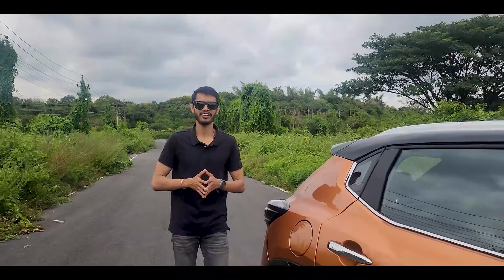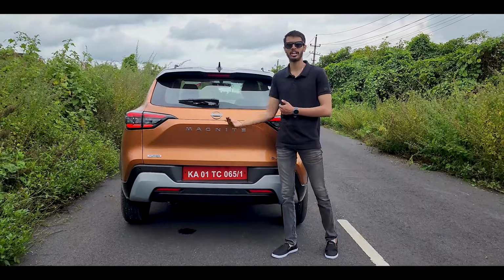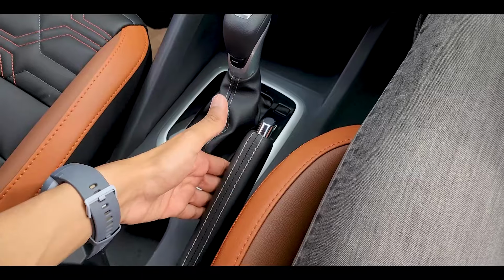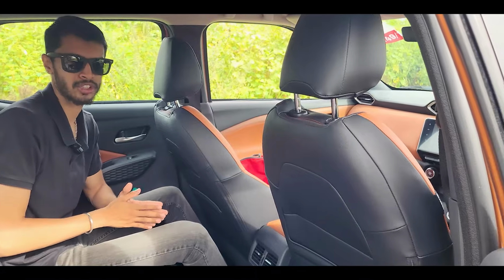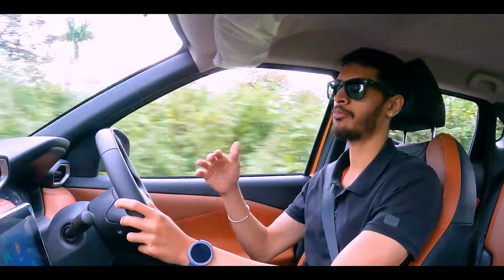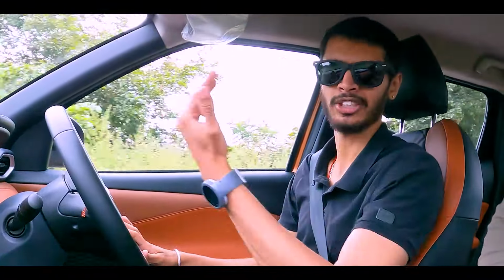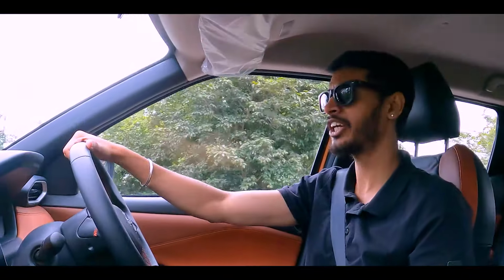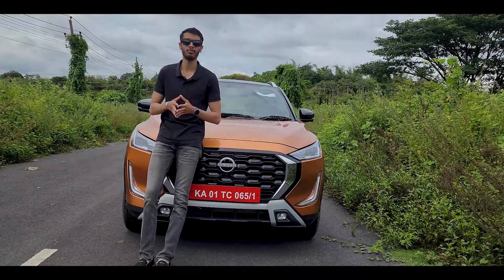2024 Nissan Magnite Detailed Review - What's new?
Check out our detailed review of all new Nissan Magnite Facelift version. The car reviewed here is the Magnite's top of the line trim powered by Turbo petrol engine with CVT gearbox. Find out what is new in the new Nissan Magnite facelift - the exterior, interior, design, space and comfort, features, driving experience and our verdict/GaadiKey rating.

In the video: Harshavardhan Purohit